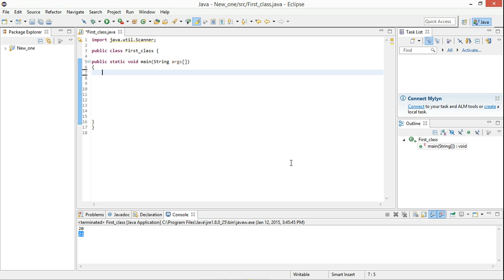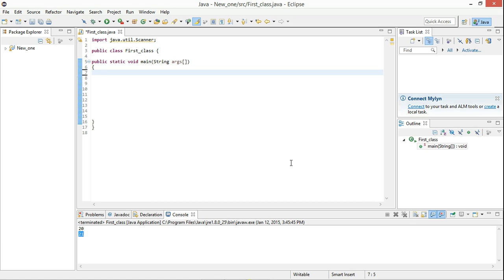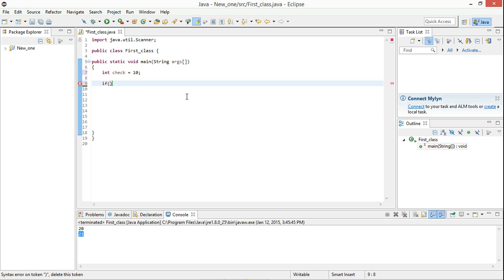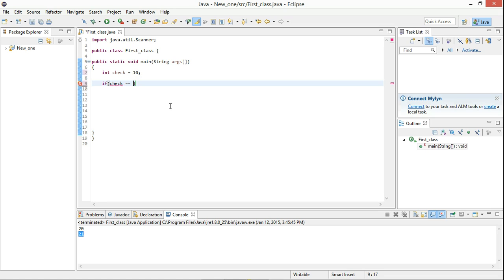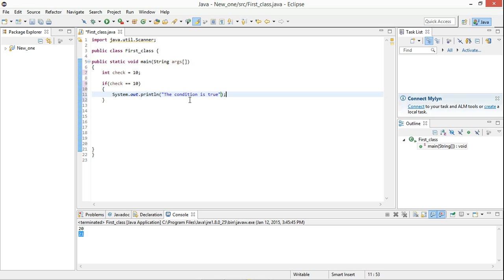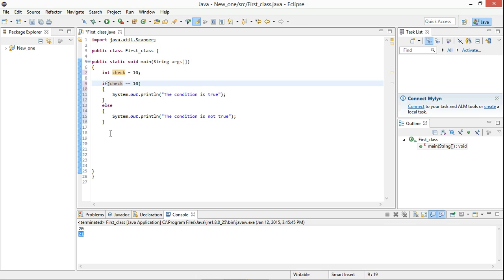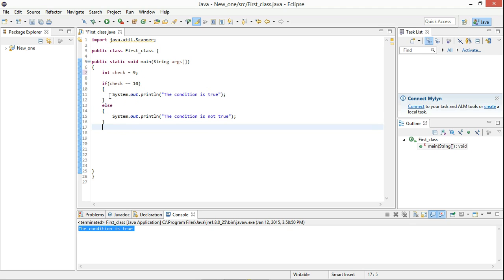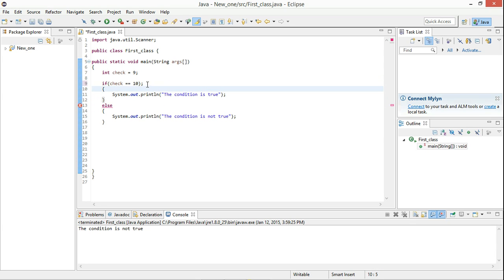Java Beginners Tutorials- 8: If Statement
Hey guys, this is 8th tutorial in the java beginners tutorial series.
It explains the concept of If statements.